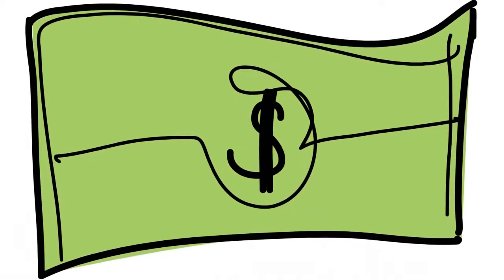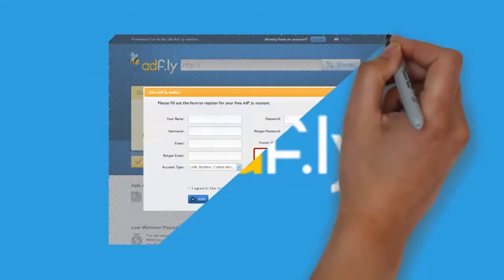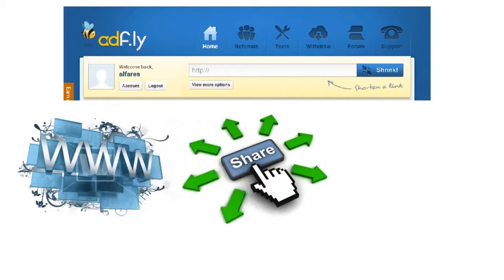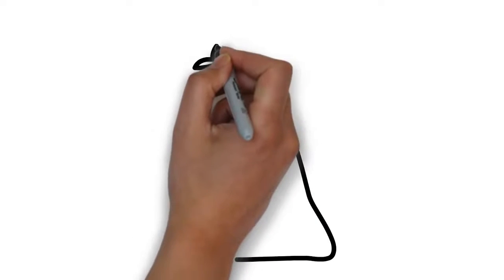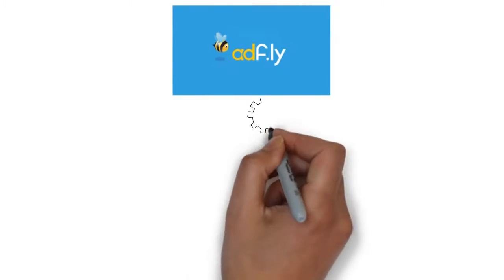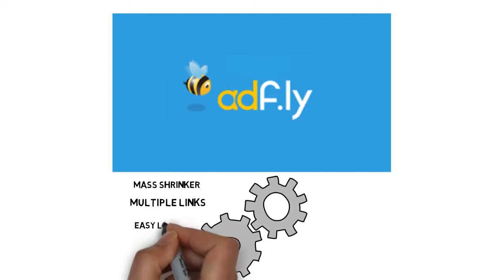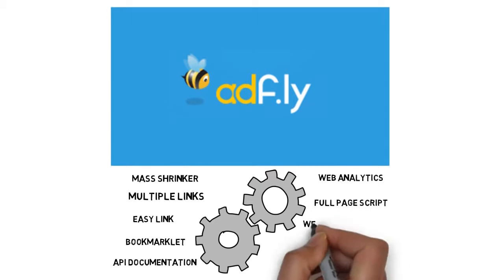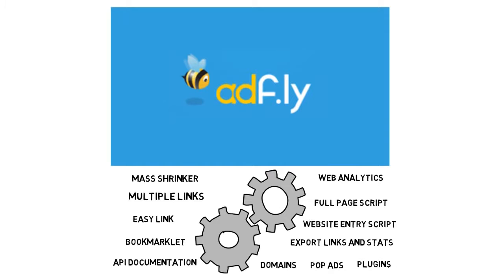How to Earn From AdFly Video Tutorial Contest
اس ویڈیو کے نیچے لنک موجود ہے اگر آپ بھی جوائن کرنا چاہتے ہیں تو اس لنک کے ذریعے اپنا ایڈ فلائی اکائونٹ کھولیں اور شارٹ لنک کر کے ڈالرز کمائیں

Today i am going to share a great and easy method of adfly earning method. In this video you will learn adfly earning tricks in urdu and hindi language. If you want to learn more about online earning just follow our Channel and start making money today.
Creative Design provides basic and advanced level computer, internet, technology related education for free, you can ask question about your problems, request for a video.

This Video was made to show you, How Can You Make Money Shorting URL by Adfly, the best option and 100% and Truth, Enjoy this video and Join With us.

About MOBILE Information? Kaise Kartey Hain?